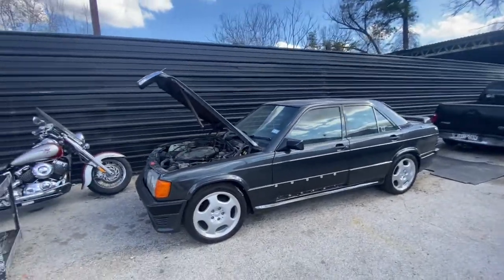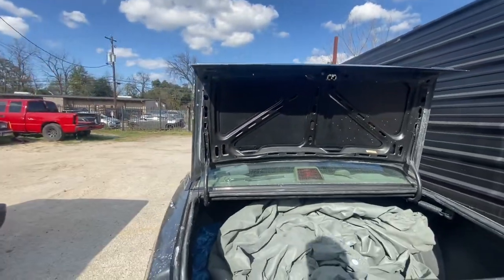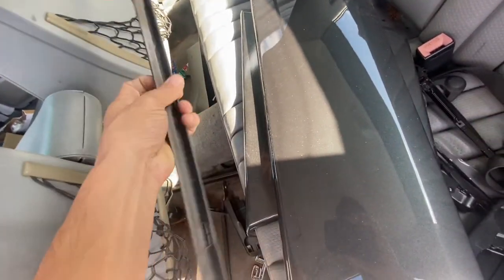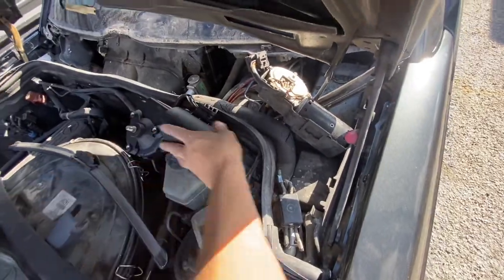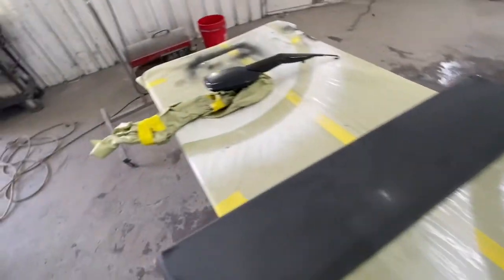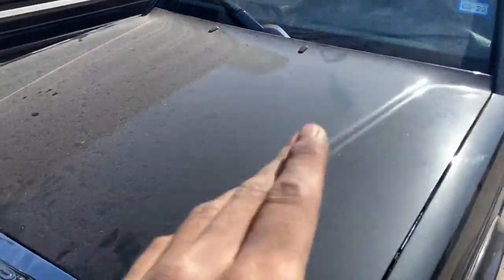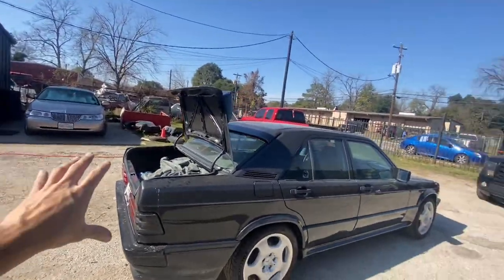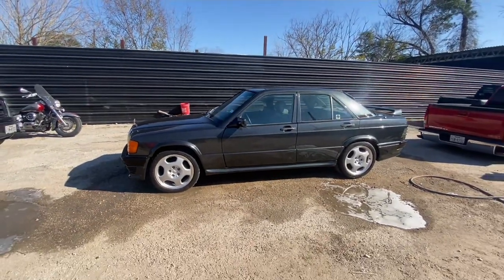MERCEDES 190E GETS THE FINAL TOUCHES!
We've been working on this Mercedes for a while now and we came across a few mechanical issues which delayed the turnaround time. We also misplaced some of the smaller trims this car has so that didn't help lol. BUT THE TIME HAS FINALLY COME!! We finally painted the missing pieces and gave the car a nice wash! It is STUNNING! I can't wait to fully finish off the car and see Jorgy's reaction to it!